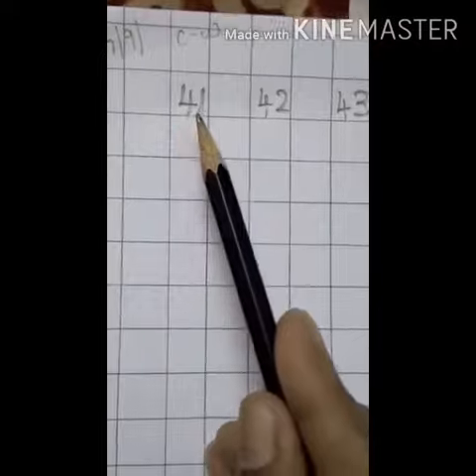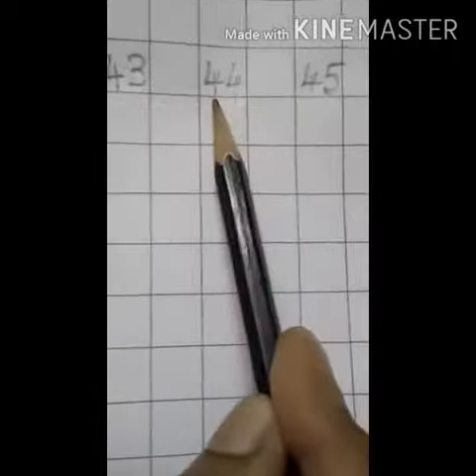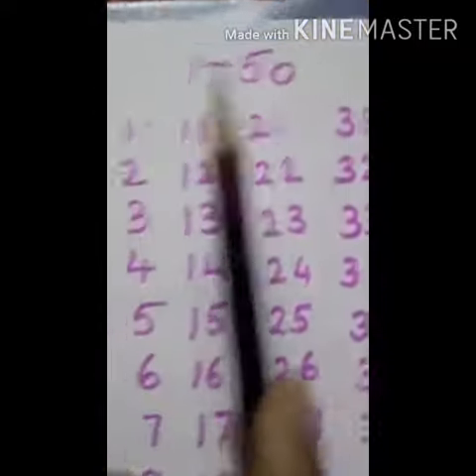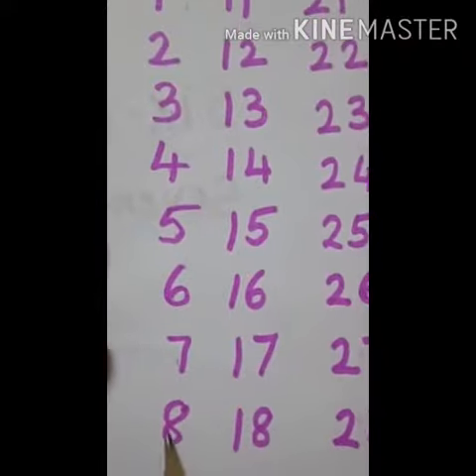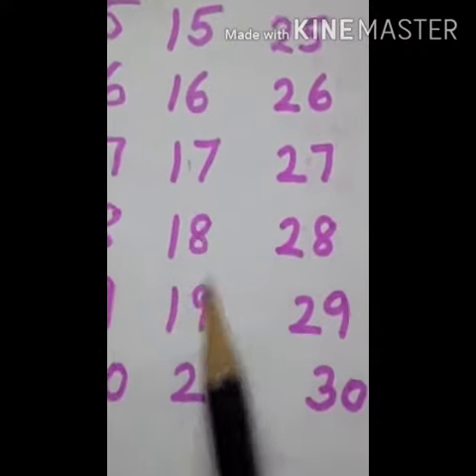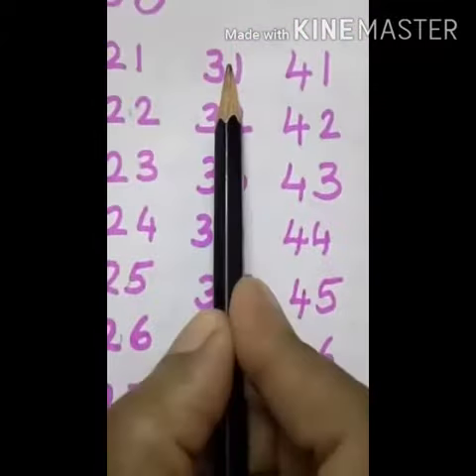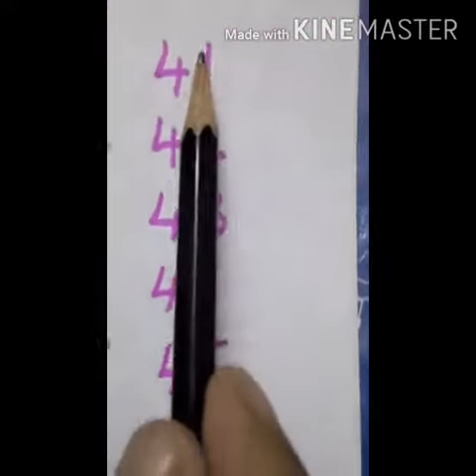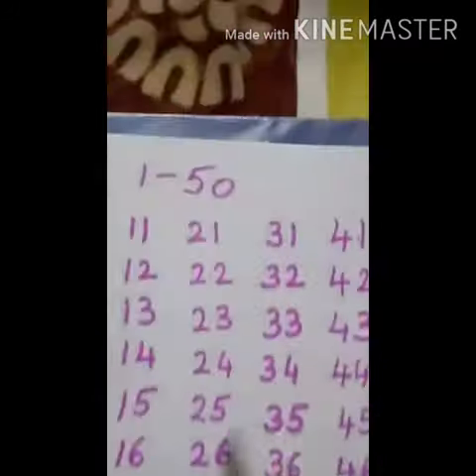JR KG. MATHS NUMBERS 1 TO 50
VIDEO ON NUMBERS